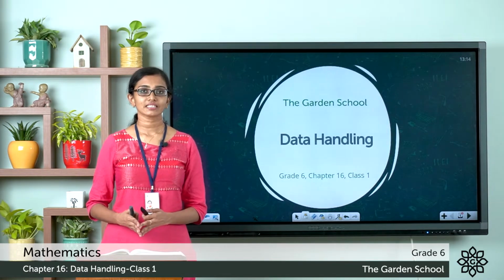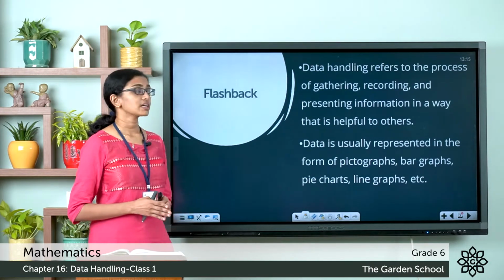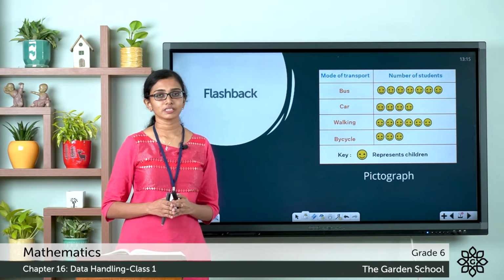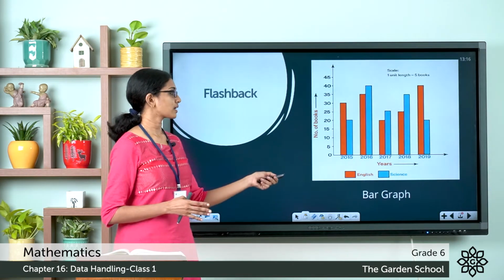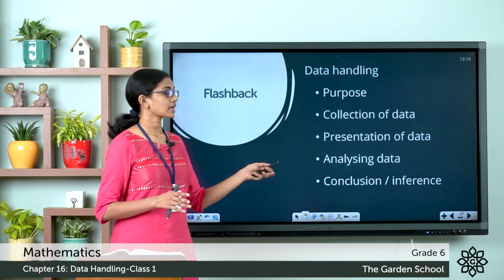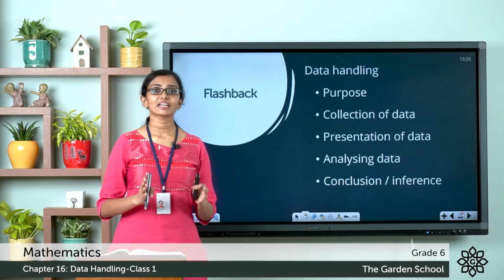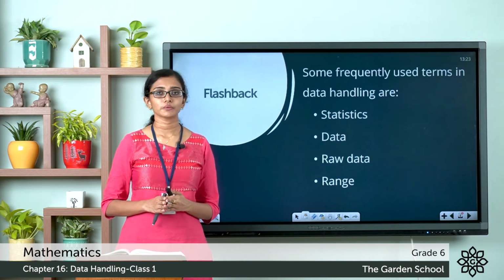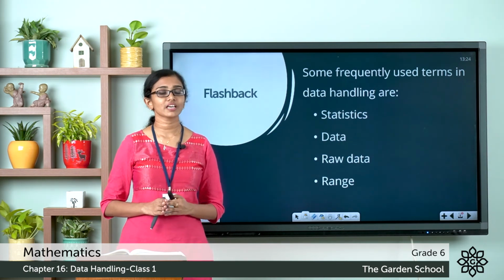Grade 6 Mathematics Chapter 16 Class 1 Data Handling Flashback